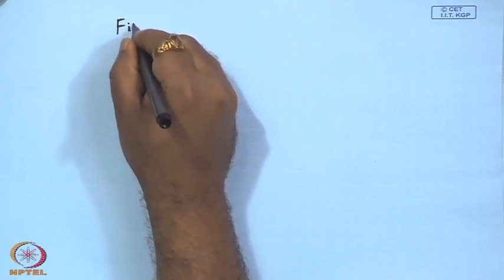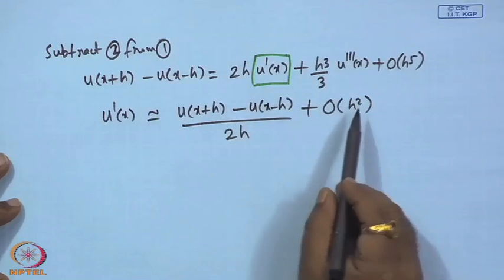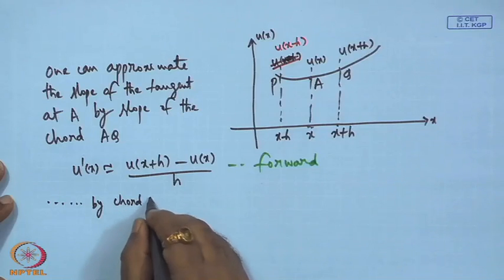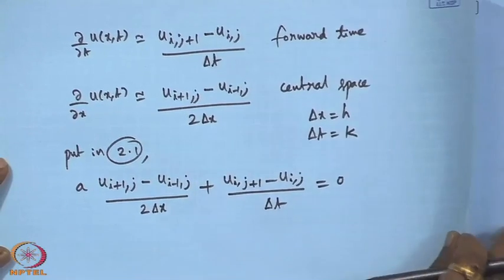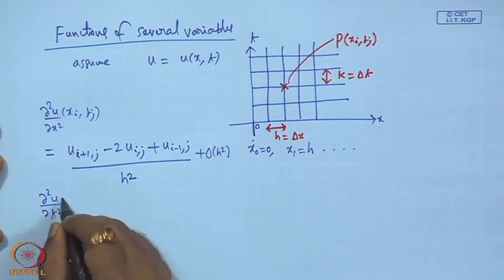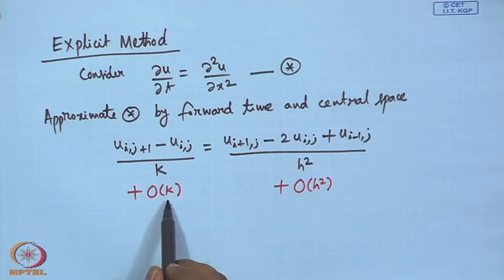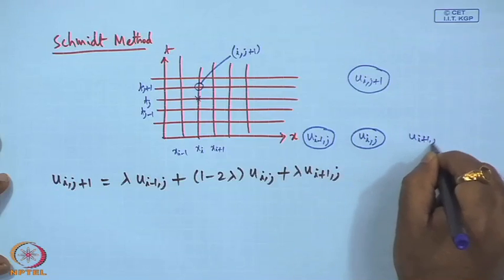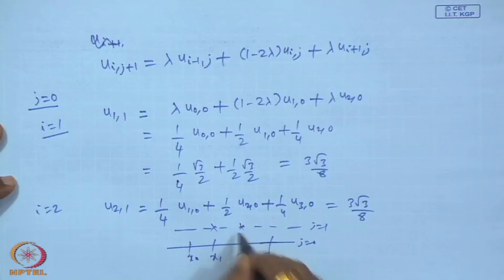Mod-24 Lec-24 Finite Difference Approximations to Parabolic PDEs